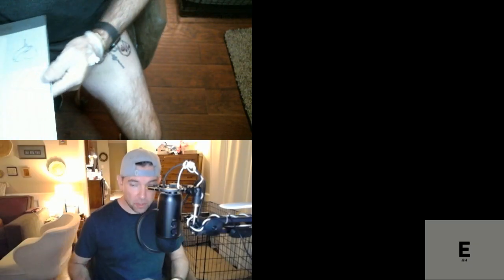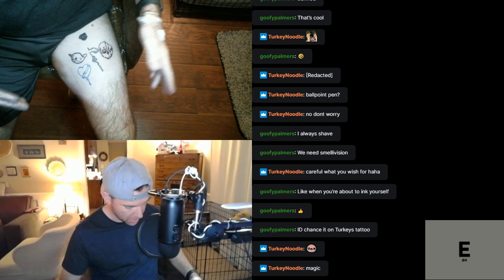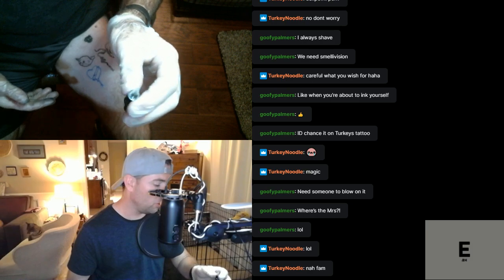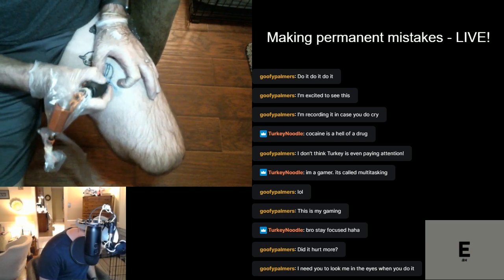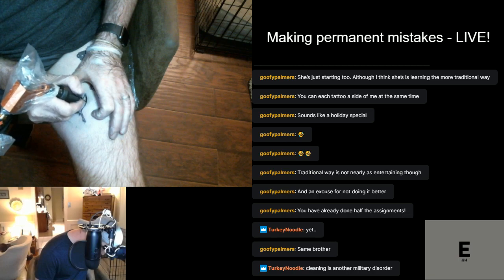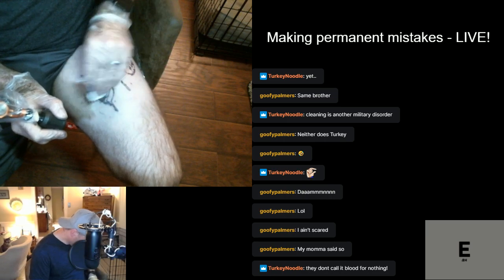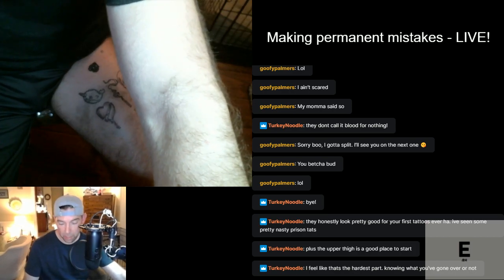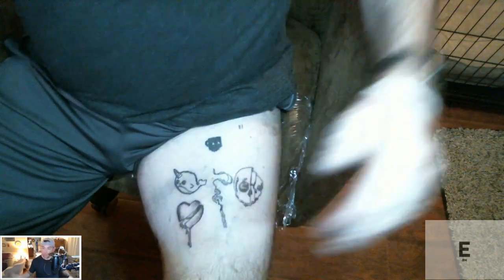Episode 4 - Bleeding Heart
Hey guys!
I packed some content in here! On this episode I show my stencil application from start to finish, experiment using a round shader configuration to line and I play with a curved mag to do some shading.
As always, I learned some new things doing this tattoo and hopefully you can take from this episode a few things when you go to get that first or 40th tattoo.

Also, if you want to interact with me while I am making one of these videos, come on by my Twitch channel and chat with me!